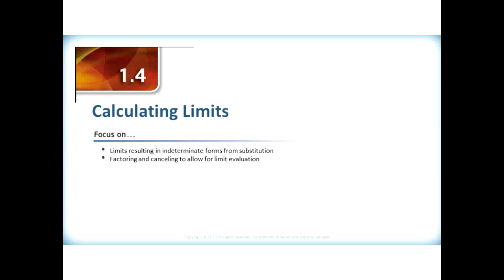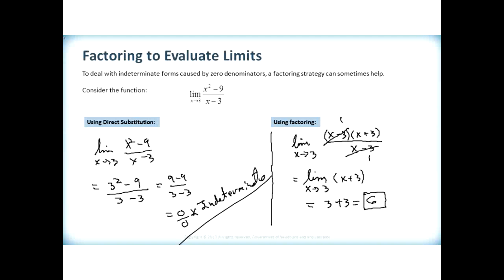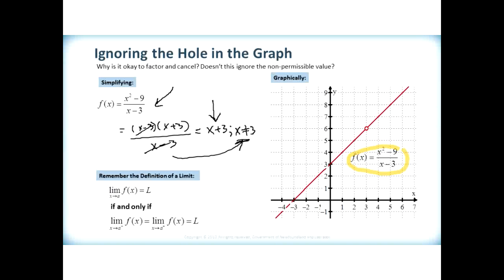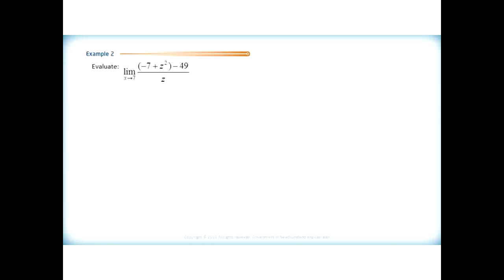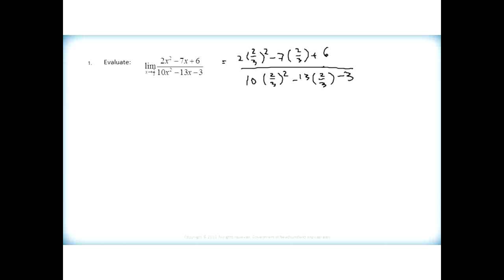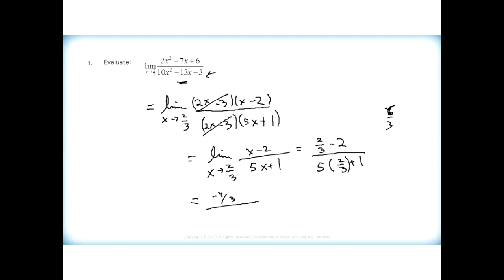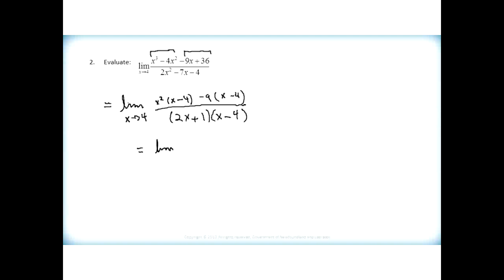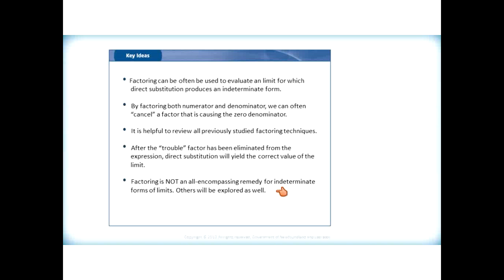MA3208 U2 2 2 Factoring as a Limit Strategy